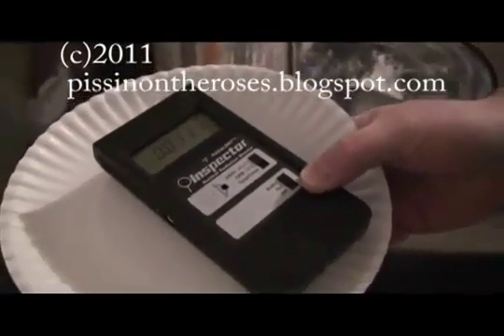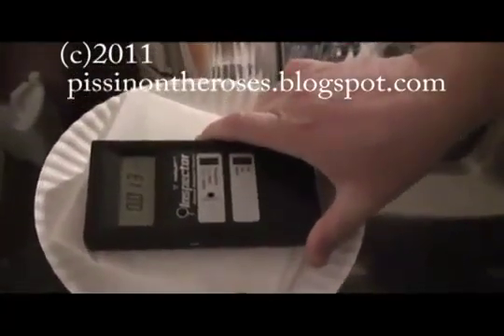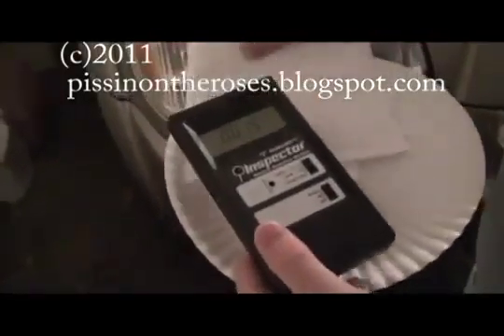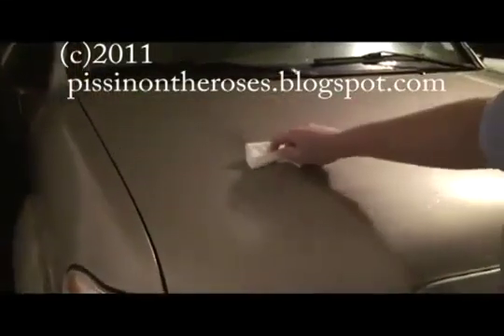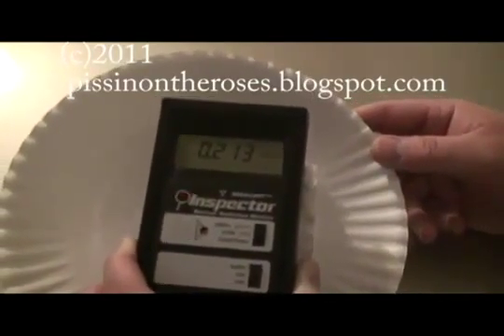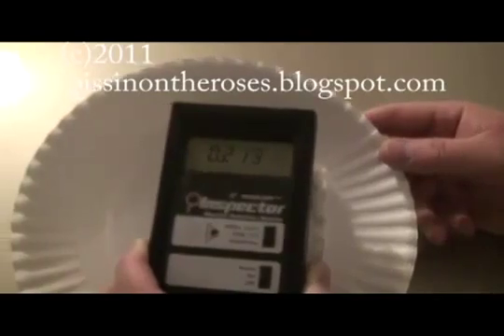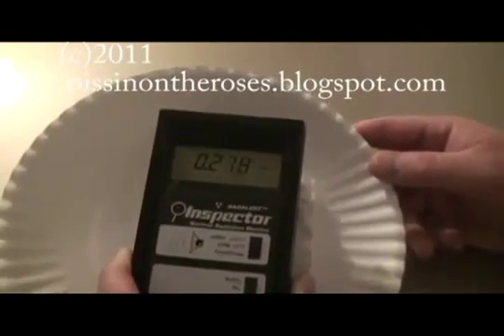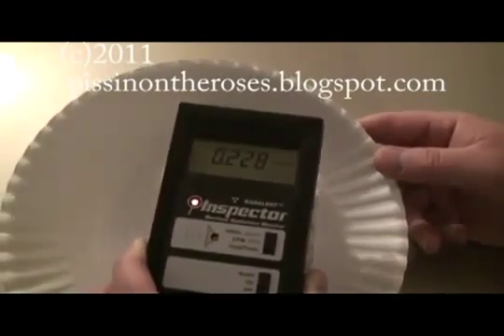4/7/2011 -- Radioactive Fallout -- in Saint Louis Missouri rain water